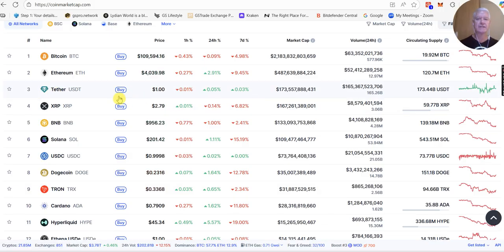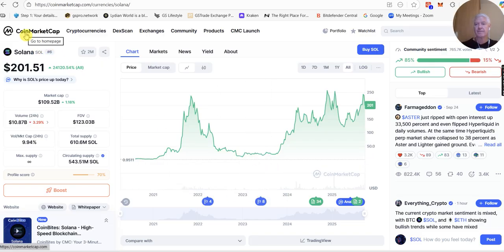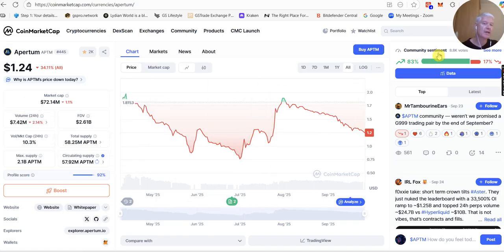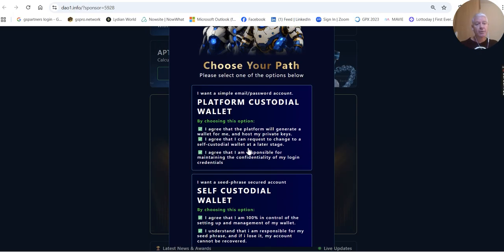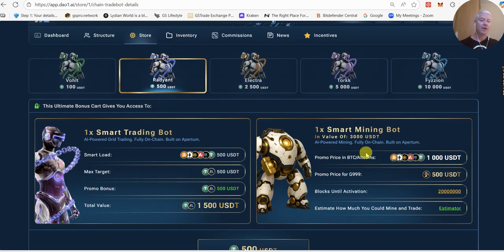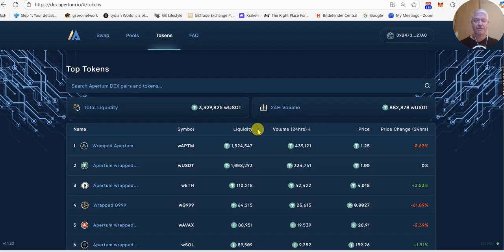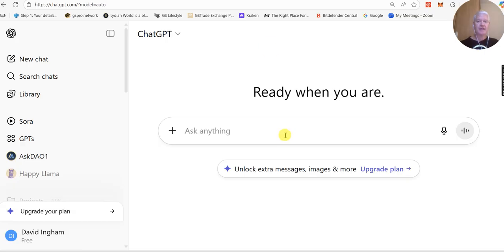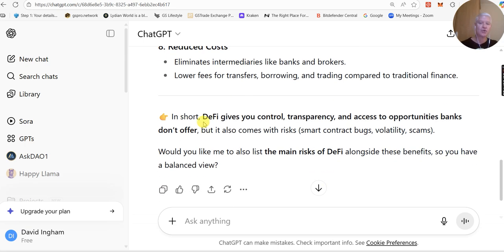Smart Money Challenge Day 27of122 to Blockchain Freedom Crypto Trading Bots Episode 27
⚠️ Important update: Smart Trade Bot products mentioned in this video are no longer available for sale. This video is retained for educational and historical context only. It is not a current product offer, financial advice or a promise of returns.

Smart Money Challenge Day 27 of 122 | Master Blockchain Freedom with Crypto Trading Bots

Take your blockchain investment skills to the next level in Day 27 of the Smart Money Challenge. This episode explores the latest AI-driven crypto trading bots and automation techniques to boost portfolio growth while minimizing manual work. Discover how cutting-edge bots operate around the clock to maximize profits, manage risk, and help you confidently navigate volatile cryptocurrency markets.

- Automate your trading with intelligent crypto bots to execute buys, sells, and portfolio rebalancing, reducing emotional trading errors and capturing market opportunities efficiently.
- Use data analytics and smart screening methods to identify undervalued crypto assets like top investors do.
- Watch a live demonstration featuring stablecoin swaps and diversified bot strategies to balance risk and generate consistent income streams.
- Learn why combining disciplined Dollar-Cost Averaging (DCA) with bot automation builds steady long-term wealth.
- Explore advanced DeFi earning methods—staking, yield farming, and liquidity pools—that complement automated trading for enhanced returns.
- Highlights include using Crypto Trading Bots and Mining Bots for seamless portfolio management and passive income.

- Stay competitive by leveraging AI crypto trading bots that operate 24/7 to optimize your assets.
- Join a community of savvy investors using proven strategies to succeed in blockchain markets.
- Integrate the powerful DAO1 and APTM ecosystems to accelerate passive income and portfolio expansion.

Elevate your blockchain investing with Day 27 of the Smart Money Challenge and gain the automated trading advantage in this fast-paced crypto landscape.

⚠️ This is educational content. Always conduct your own research before investing.